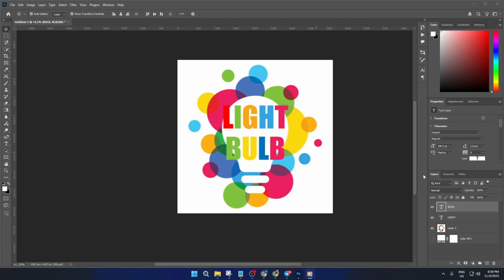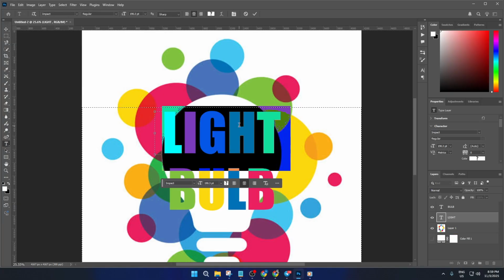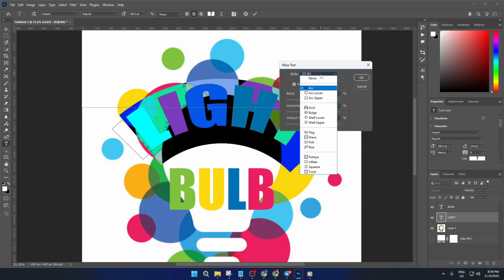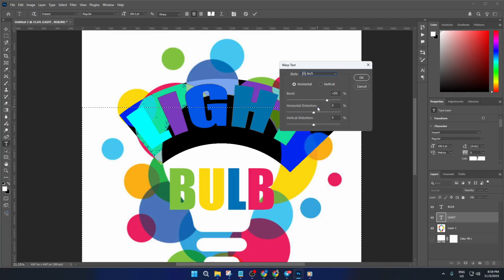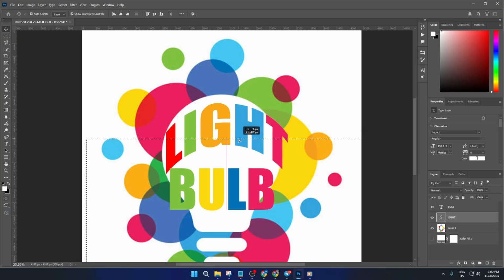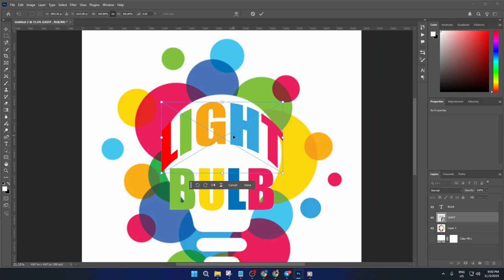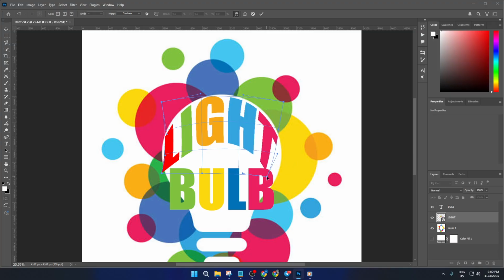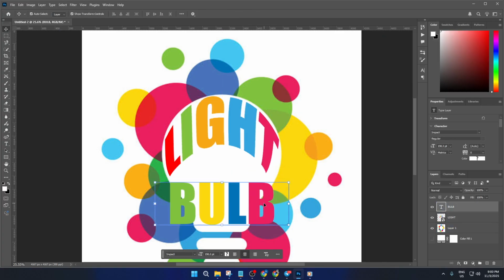How To Warp Text Into Shape In Photoshop (Fast Method) (2026 Tutorial)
Learn how to easily warp text into custom shapes using Adobe Photoshop in this step-by-step tutorial! Whether you're designing logos, posters, or creative social media graphics, mastering text warping can make your work stand out.

In this video, you'll discover useful features such as the Warp Text dialog, manual path warping, curve adjustments, and creative applications for both Photoshop Desktop (Mac & Windows) and Photoshop CC. Perfect for beginners and intermediate users!

Have a question? Leave it in the comments below!